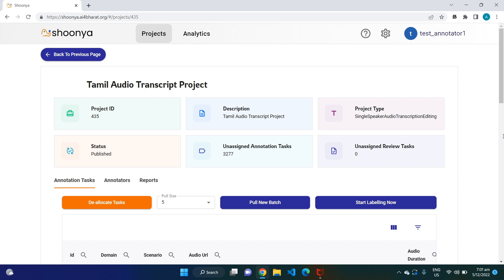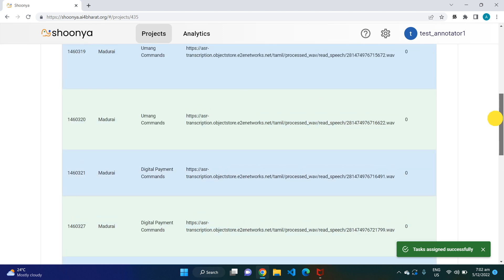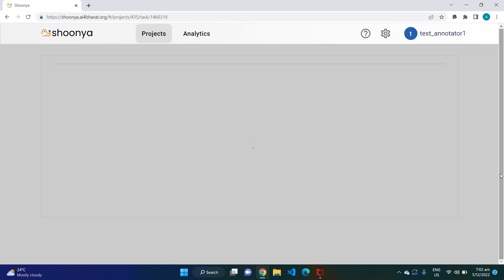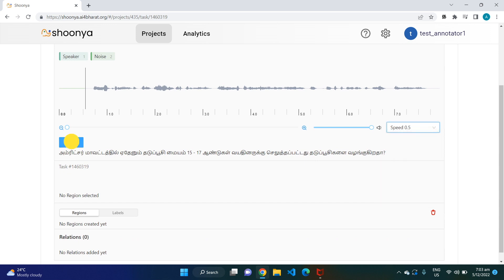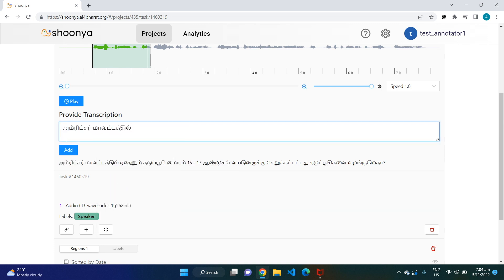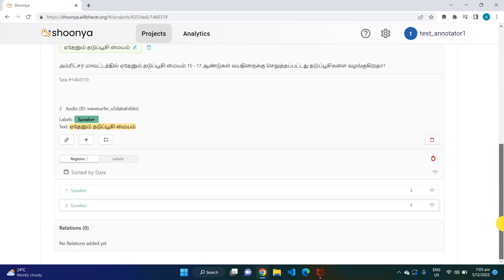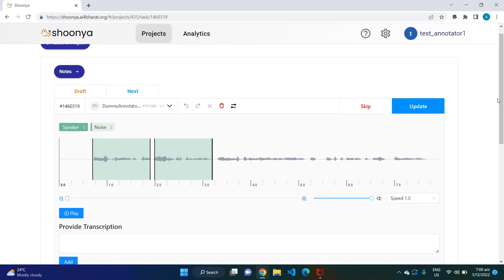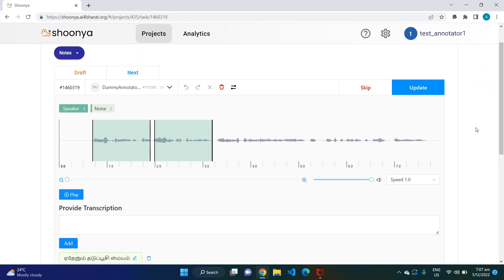Shoonya Project Type - Single Speaker Audio Transcription Editing